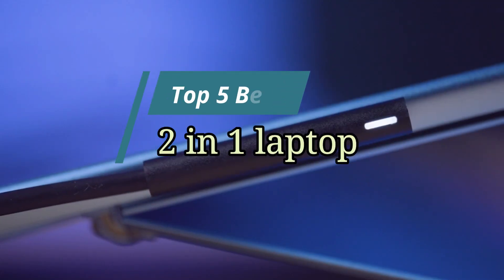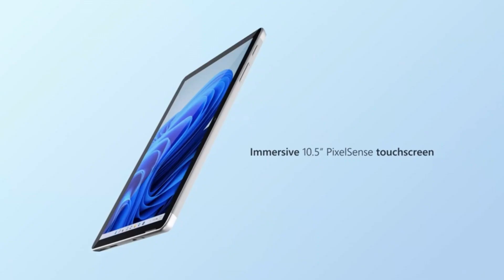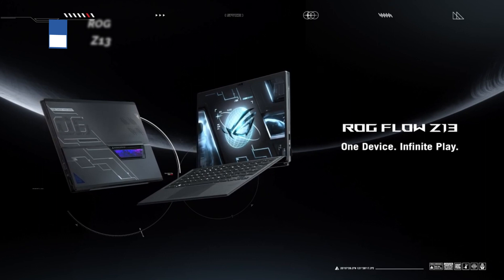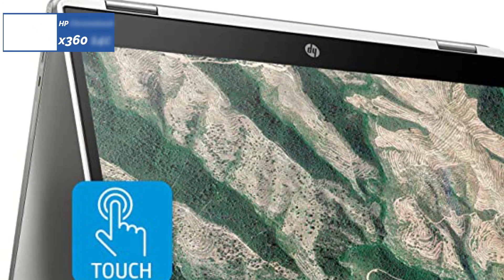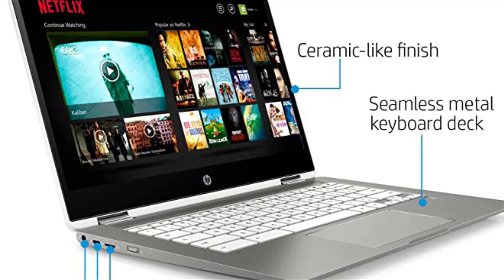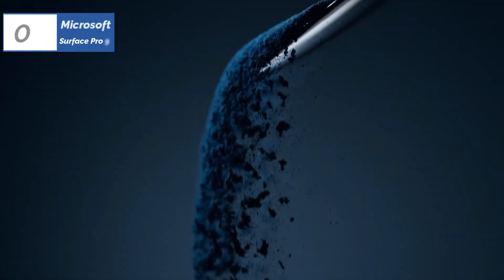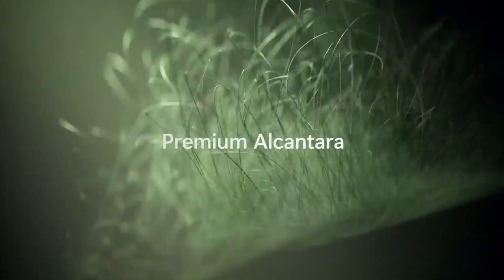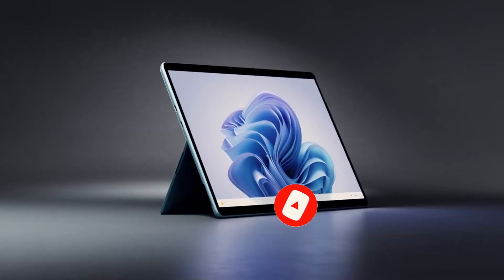Top 5 Best 2 in 1 laptop of 2023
Top 5 Best 2 in 1 laptops of 2023

➜ Links to the Top 5 Best 2 in 1 laptops of 2023 we reviewed in this video:

►Global Links◄
➜ 5. Microsoft Surface Go 3
➜ 4. Asus ROG Flow Z13
➜ 3. HP Chromebook x360 14c
➜ 2. Apple iPad Pro
➜ 1. Microsoft Surface Pro 9
The video presents the top 5 best 2-in-1 laptops based on features, quality, price, and customer feedback. The Microsoft Surface Go 3 is ranked fifth as a cost-effective device that offers good portability and runs on Windows 11. The Asus ROG Flow Z13 is ranked fourth as the best gaming option that provides desktop-level gaming in a slim and lightweight device. The HP Chromebook x360 14c is ranked third as the best 2-in-1 Chromebook option with super-fast performance, a great design, and excellent audio-visual experience. The Apple iPad Pro is ranked second as the best premium option but with limitations due to its software. The Microsoft Surface Pro 9 is ranked first as the best overall option with a premium design, solid performance, and 120Hz display, but it is also expensive and lacks ports.